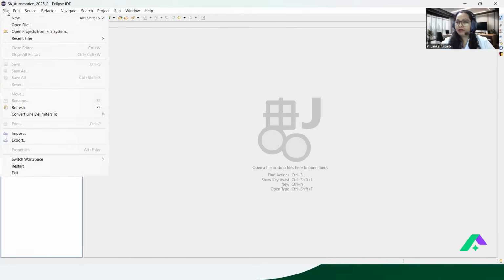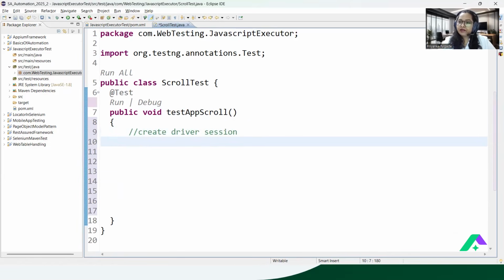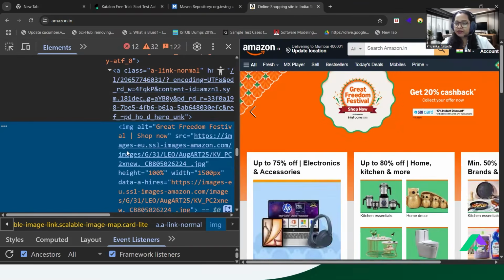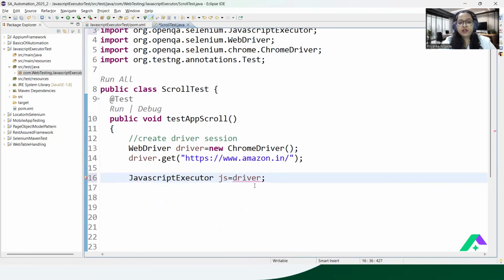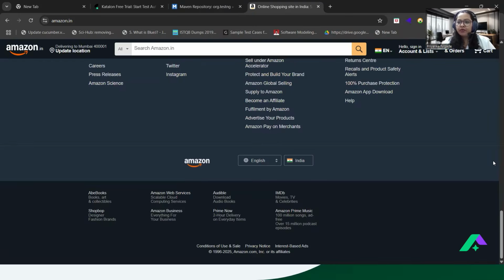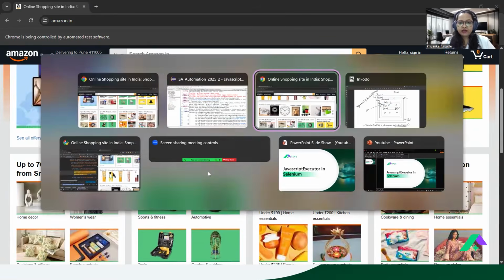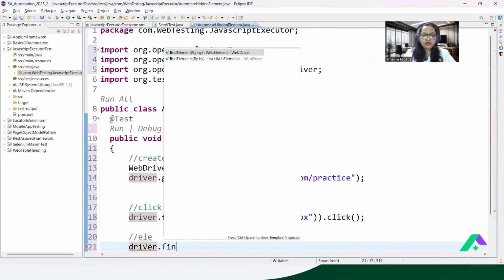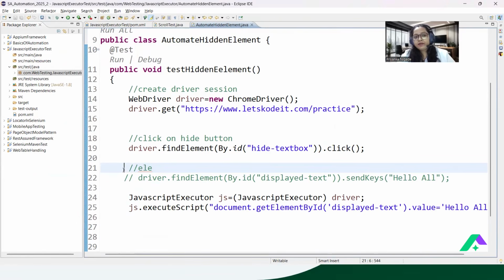How to Use JavaScript Executor in Selenium: A Complete Tutorial 💡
Want to master Automation Testing? 🙄

Welcome, automation enthusiasts and future testing pros, to this truly comprehensive Selenium tutorial for beginners! 🚀 Get ready to unlock a new level of control over your web automation. In this video, we're going to dive headfirst and break down JavaScript Executor in Selenium – not just explain it, but truly demystify this incredibly powerful tool. 💪

Imagine being able to whisper commands directly to your browser's heart! That's what JavaScript Executor allows, letting you run JavaScript code directly within your browser with precision and flair. 🎯 If you're passionate about diving into automation testing with Java and Selenium WebDriver, then trust us: mastering this is an absolute game-changer! 💡 It's the secret sauce that takes your automation skills from good to exceptional. Let's begin this exciting journey! ✨